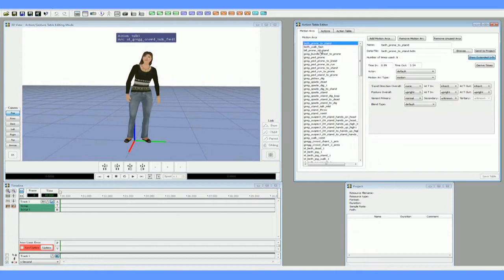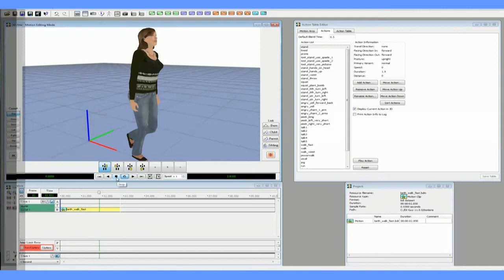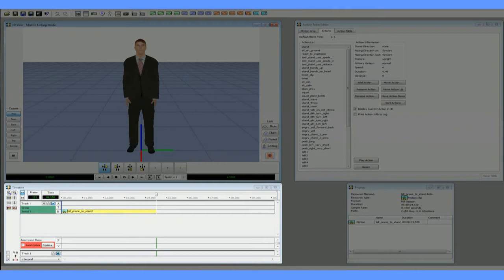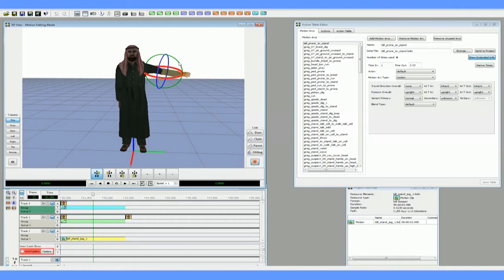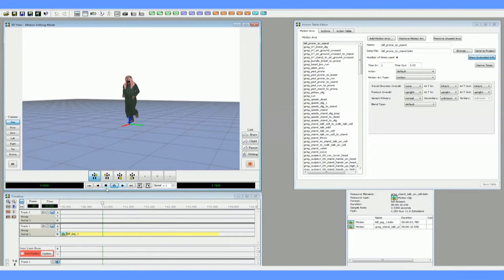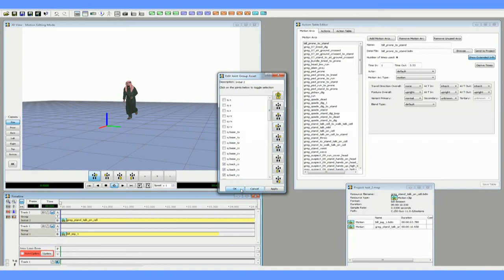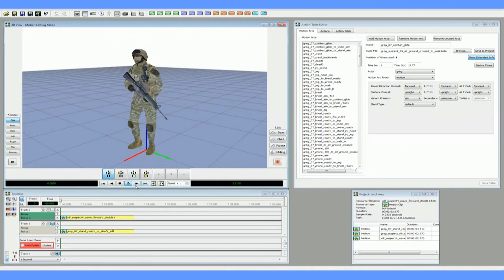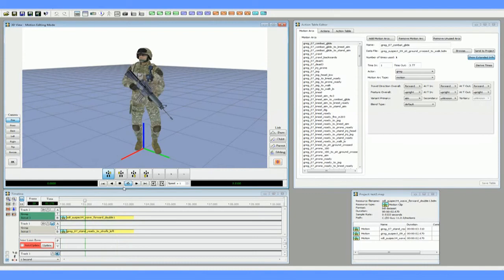DI-Guy | Human Simulation Software | Product - Motion Editor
A brief video highlighting the key features and benefits of using DI-Guy Motion Editor